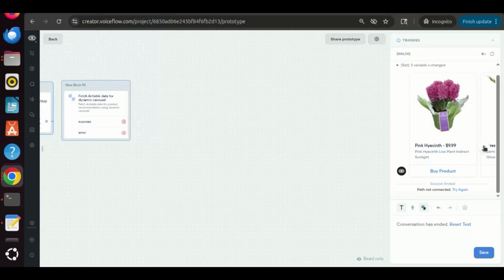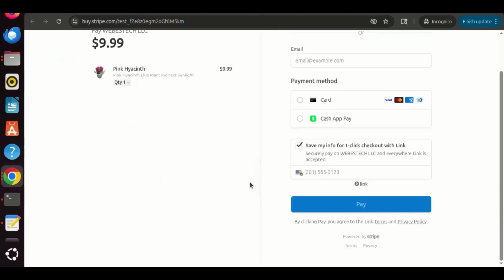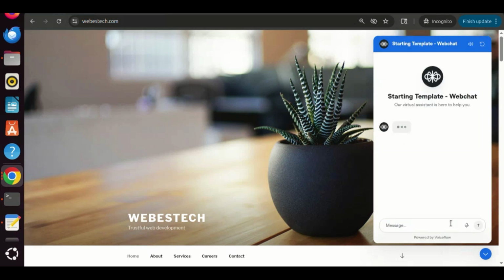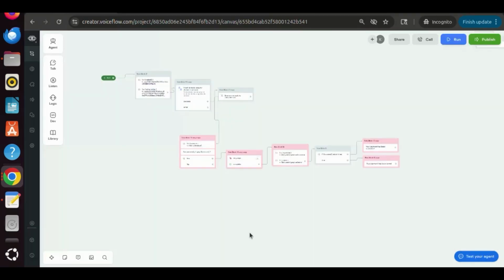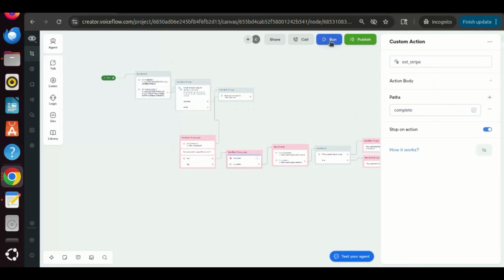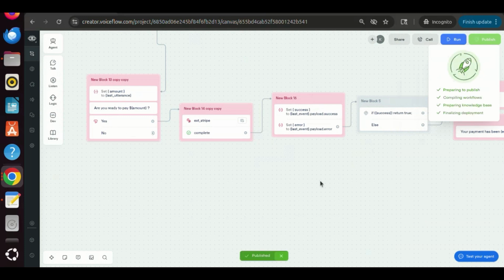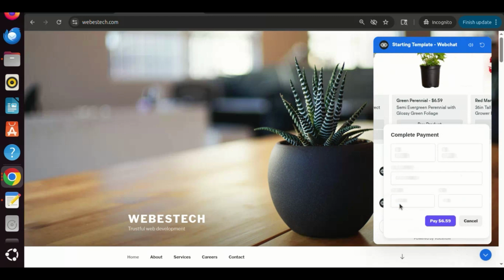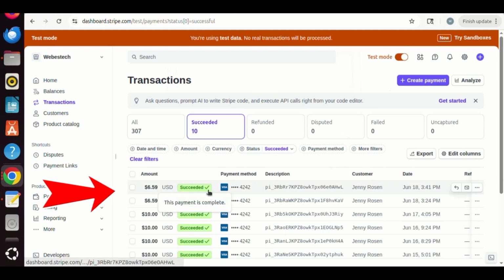Seamless Stripe Payments in Voiceflow Chatbot: No More Redirects!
Stop disrupting your users! Learn how to integrate a Stripe Payment Element directly into your Voiceflow chatbot using an extension for a smooth, in-chat payment experience. Unlike Stripe Payment Links, this method keeps users within your chat, automatically returning them after payment.

Perfect for Voiceflow